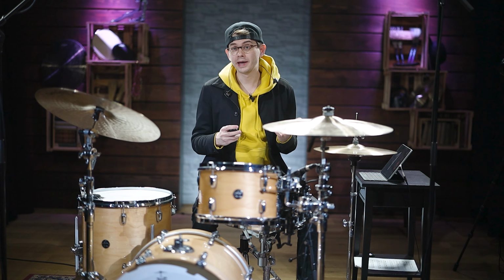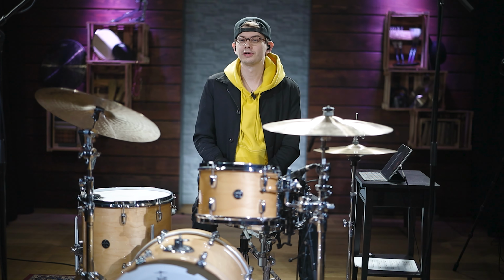10 Easy Steps To Create Unique Grooves | Drum Lesson With Chris Hoffmann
Creating your own individual grooves is a key aspect in finding your own voice on the drums. Being able to evolve a unique groove out of a simple rhythmic figure will open up many possibilities for you.
Chris created this video to share 10 simple but effective ways he uses to create his very own grooves. He also gives some very helpful insight into his personal process of making simple grooves more interesting.

00:00 Intro
00:44 Level 1 - Rhythmic Melody
01:30 Level 2 - Melody Between Bass Drum & Snare Drum
02:12 Level 3 - Adding A Hi-Hat Ostinato
03:16 Level 4 - Adding Ghost Notes
04:36 Level 5 - Syncopated Hi-Hat Figure
05:26 Level 6 - Adding Dynamics
06:46 Level 7 - Adding Texture
07:37 Level 8 - Adding Ornamentations
08:46 Level 9 - Adding More Ornamentations
09:11 Level 10 - Improvising Inside This Groove Environment

Drum Kit:

Gretsch Renown
Finish: Natural Gloss
Bass Drums: 22x16
Toms: 12x8, 14x14
Snare: 14x6.5 Ludwig Supraphonic

Cymbals:

Zildjian
14" Avedis Hats
19" K Constantinople Crash Ride
20" K Constantinople Medium Thin Low

Bassdrum: TG D71
Snare: M 201 TG (top)/ TG D 58 (bottom)
Overheads: M 90 Pro X